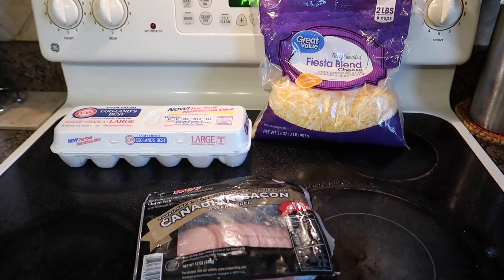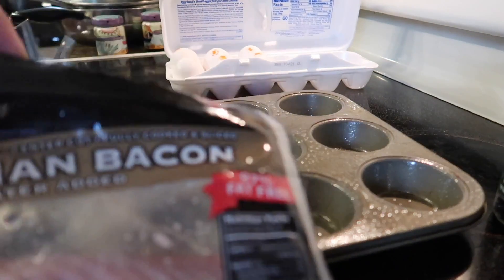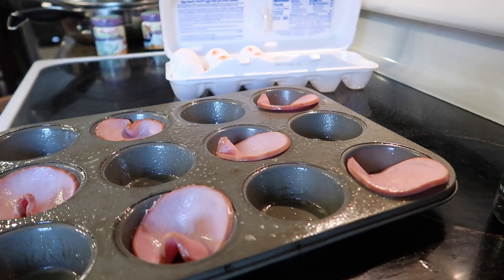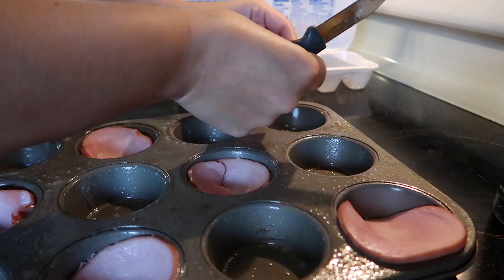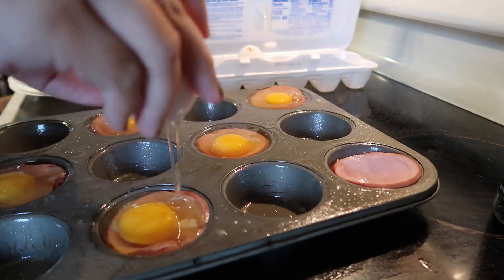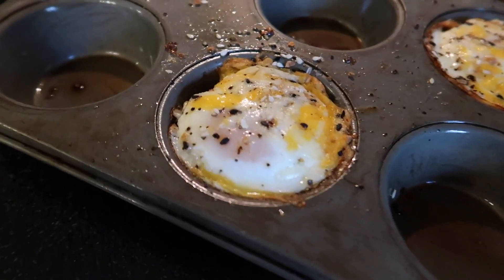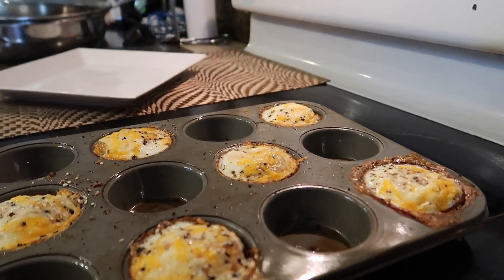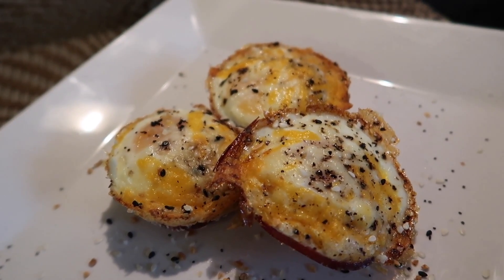WW Freestyle - Bacon & Egg Cups - 0SP! / TheSassyMom82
Weight Watcher Freestyle